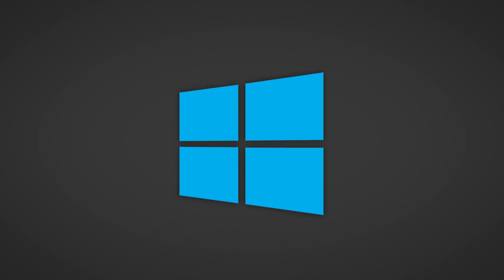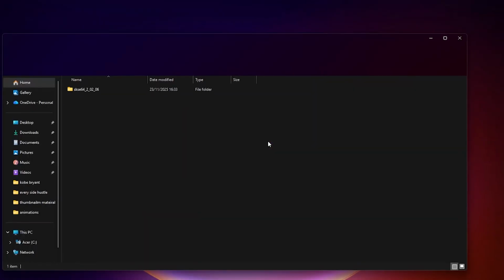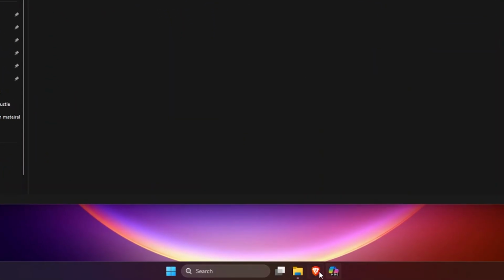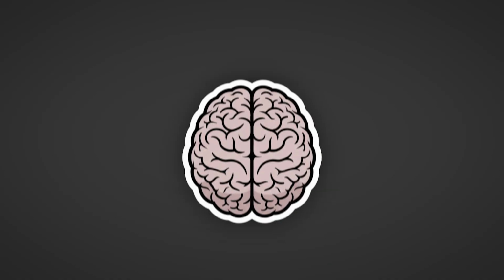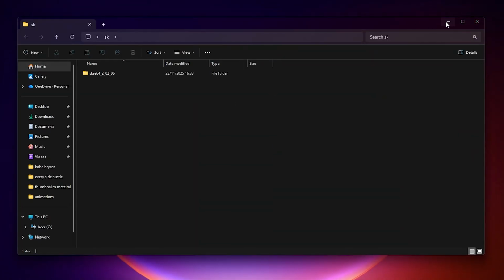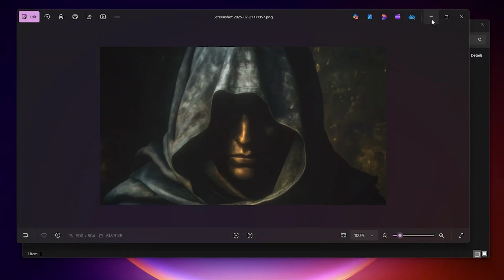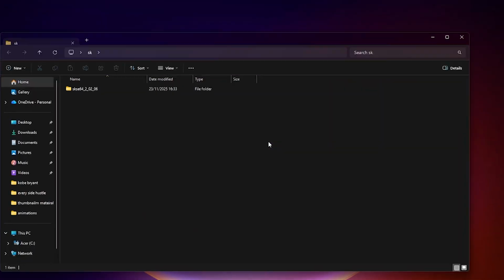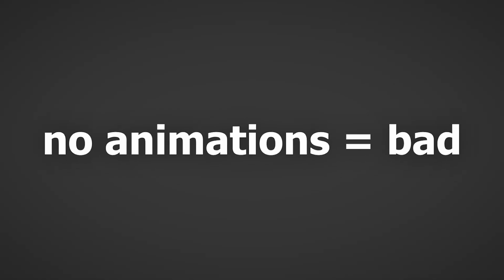I Disabled All Windows Animations (My PC Felt Broken)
Seriously don't do it.

Just let windows be as it is.

It's all chaos without animations.